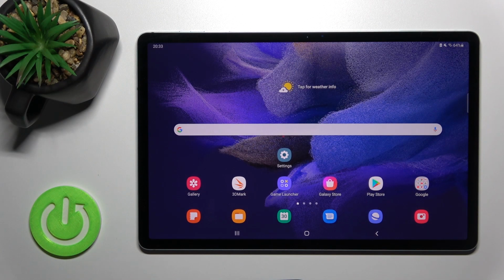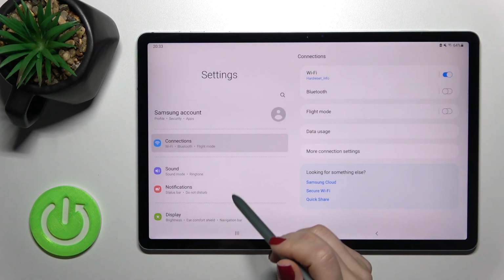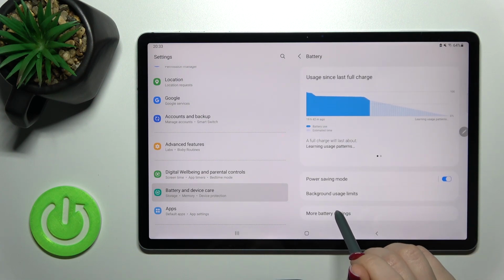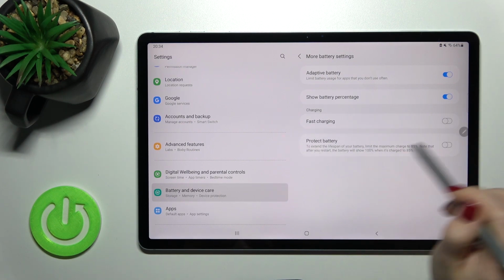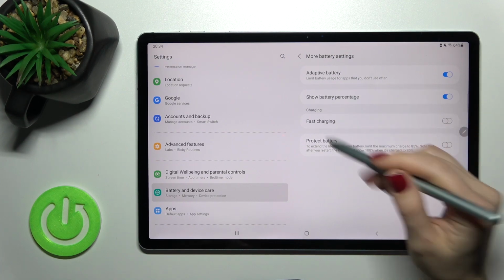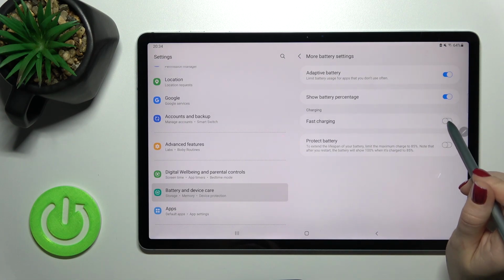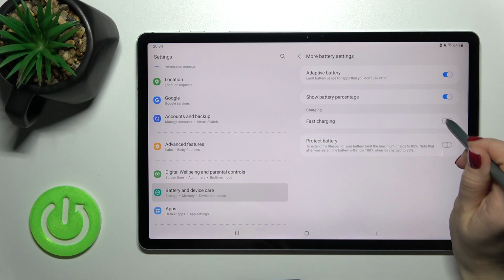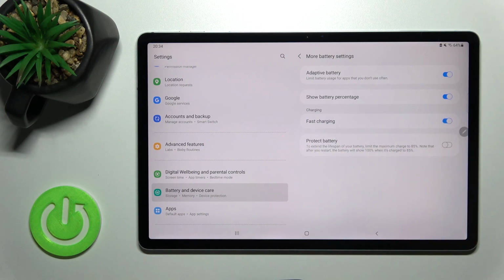How to Turn On Slow Charging Mode on Samsung Galaxy TAB S7 FE – Turn Off Slow Charging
Hey Everyone! Did you know that your Samsung Galaxy TAB S7 FE supports Enabling or Disabling the fast charging function? Yeah, it's true! And If you want to know how to manage the type of charging in Samsung Galaxy TAB S7 FE, then we will show you and tell you in this video how to turn off slow charging in Samsung Galaxy TAB S7 FE. If you would like to switch the charging type from slow to fast, check out the guide below and learn how to do it successfully with our Specialist.

How to Disable Slow Charge Option in Samsung Galaxy TAB S7 FE?
How to Switch Slow Charging to Slow one on Samsung Galaxy TAB S7 FE?
How to Deactivate Slow Charging on Samsung Galaxy TAB S7 FE?